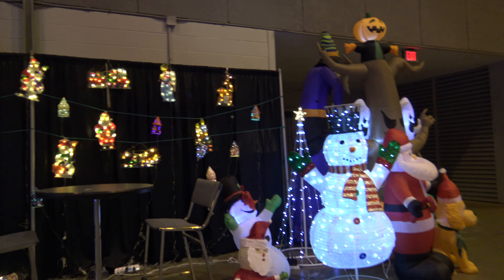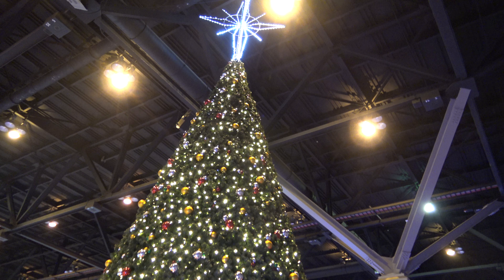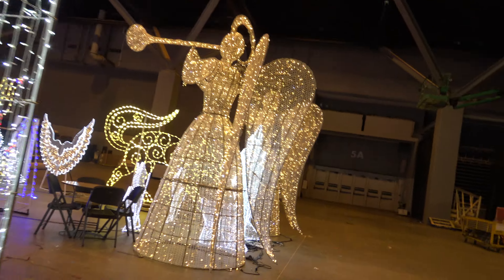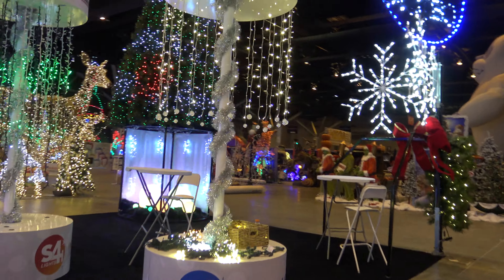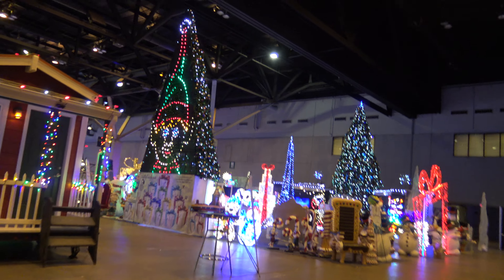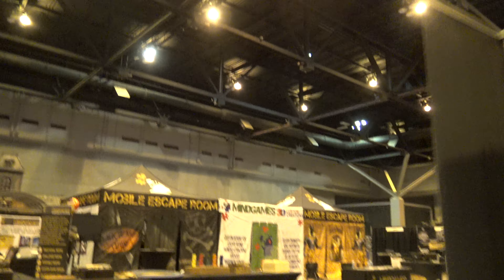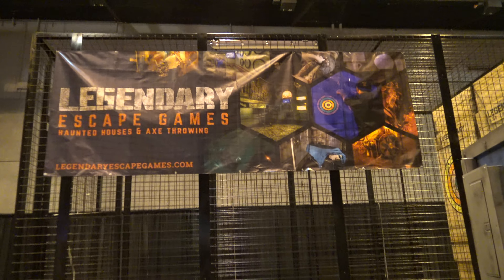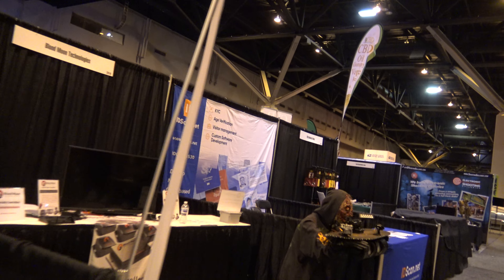Transworld National Christmas Lights Tradeshow Full Show Walk Thru 2022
Transworld hosts the annual Christmas Lights and Attraction tradeshow.  This is the show where all the amusement parks, Christmas drive thru attractions go to see the latest Christmas lights, animations and props.

Hauntworld takes you on a full tour of the entire Tradeshow.  See today all the lights, animations and Christmas attraction props that might show up in a Christmas light show near you.